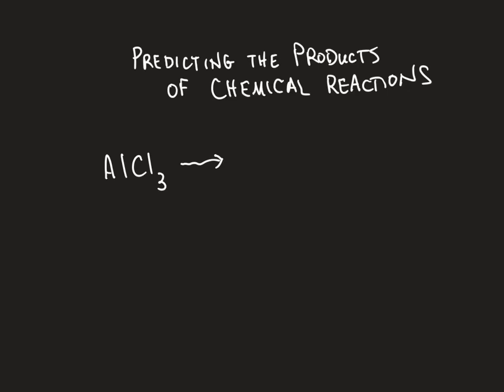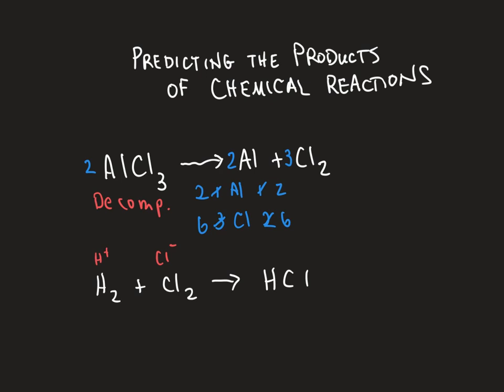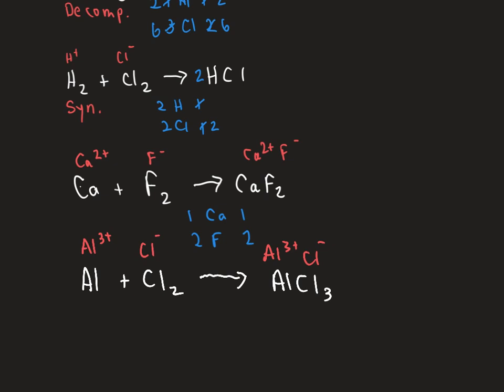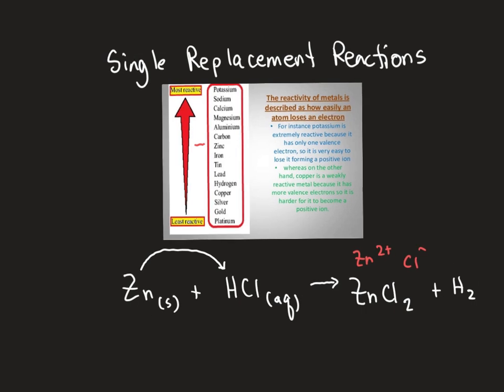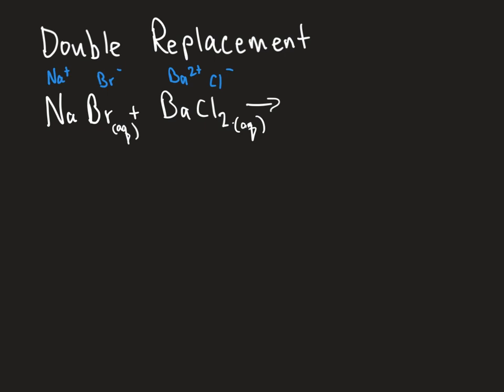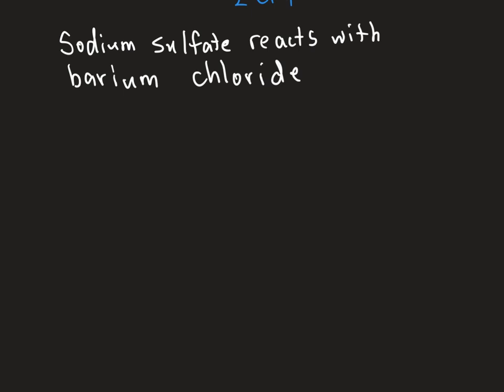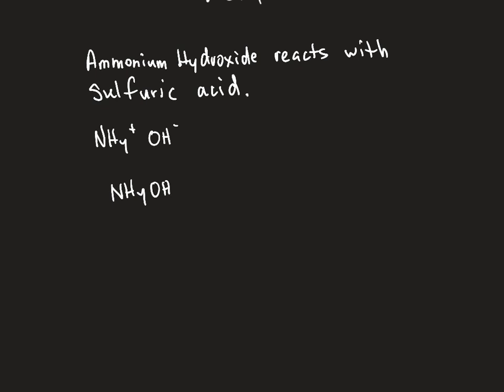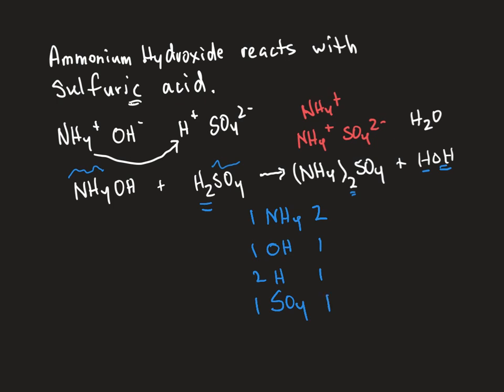Predicting the Products of Chemical Reactions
In this video I will discuss how to predict the products of a chemical reaction and review balancing chemical equations.